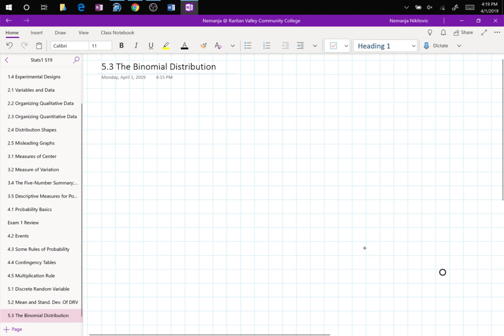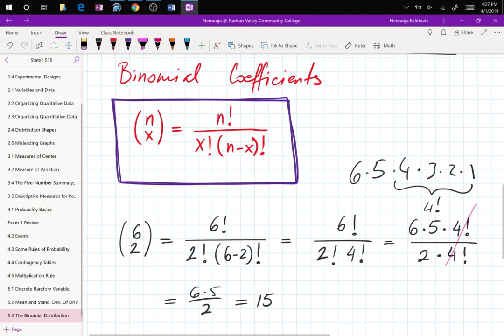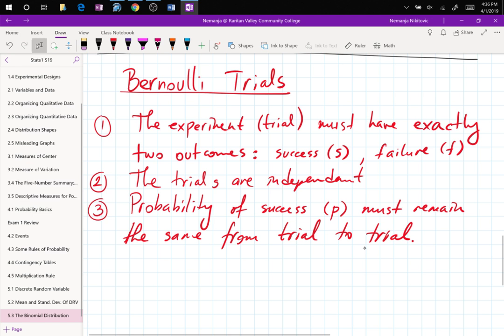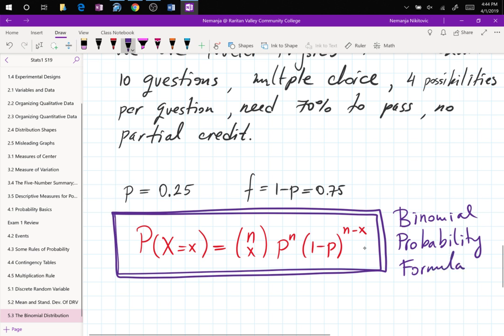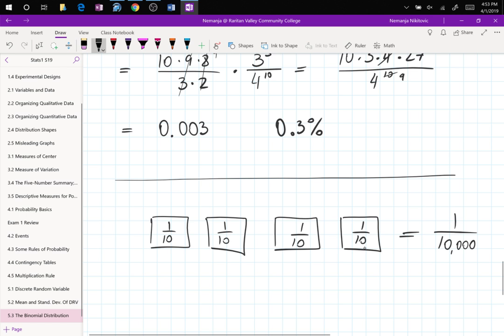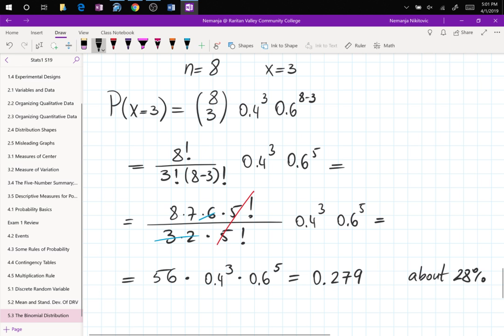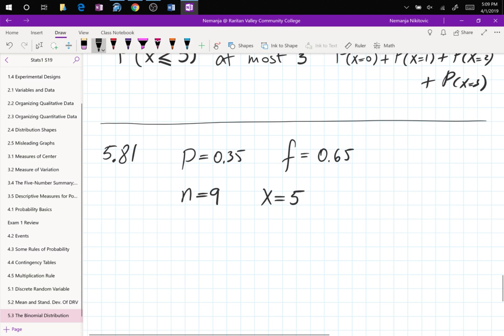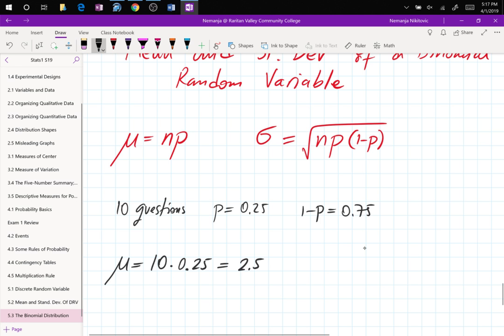Nemanja Nikitovic Live Stream (Statistics1 5.3 The Binomial Distribution)